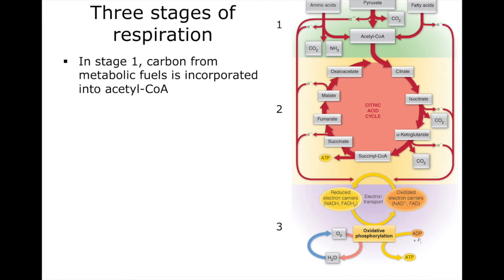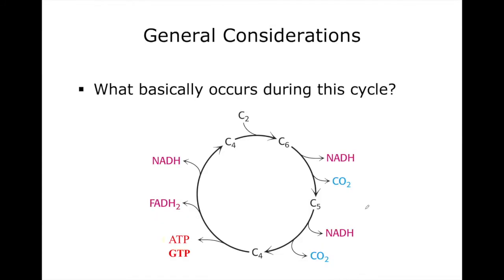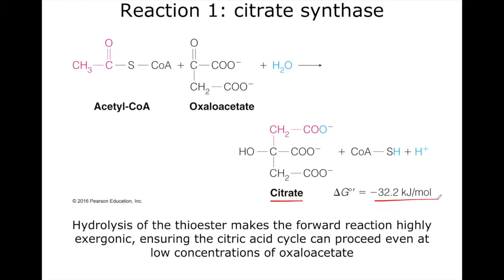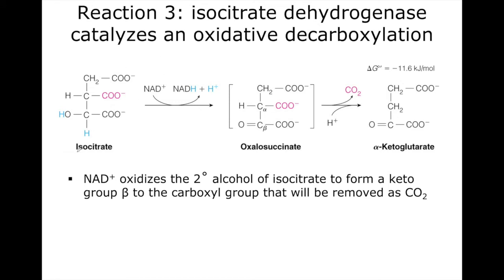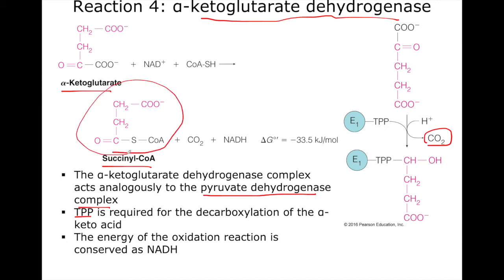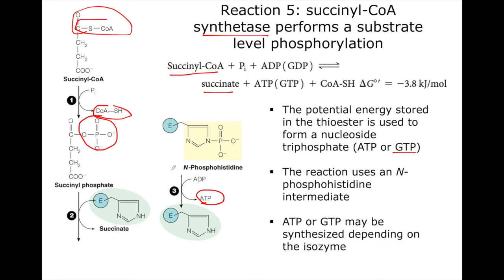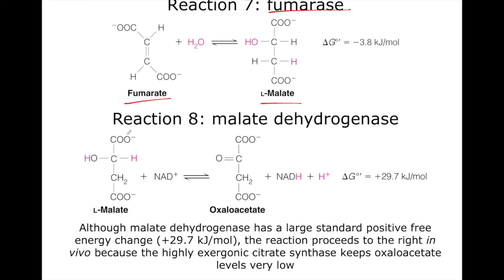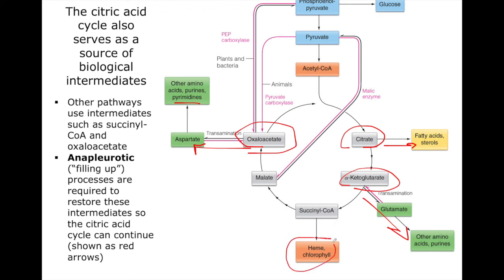Citric Acid Cycle